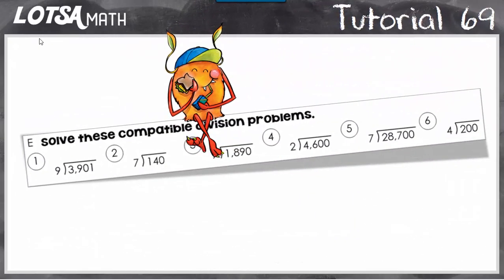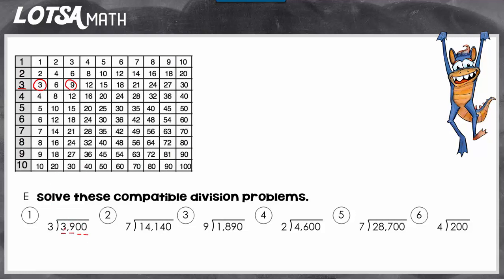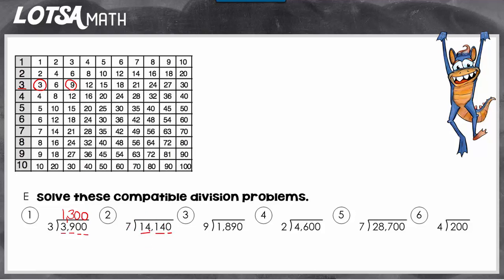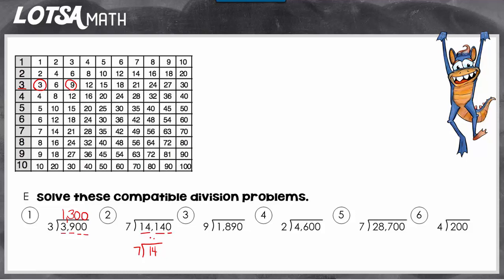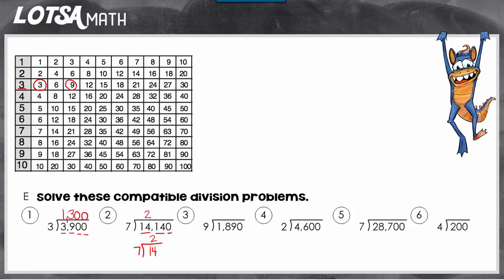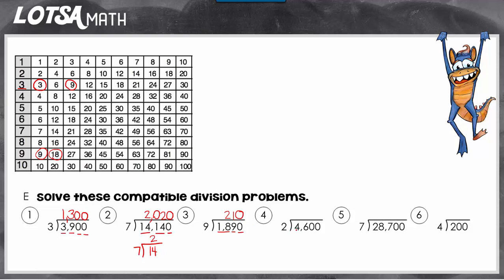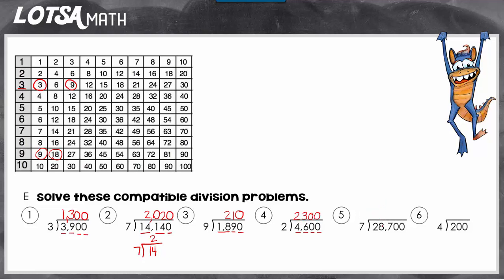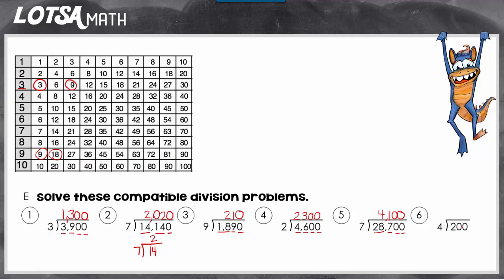Math Lesson 69 - Compatible Numbers - LOTSA MATH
Compatible Numbers - Solve these compatible division problems
TEKS 4.4G